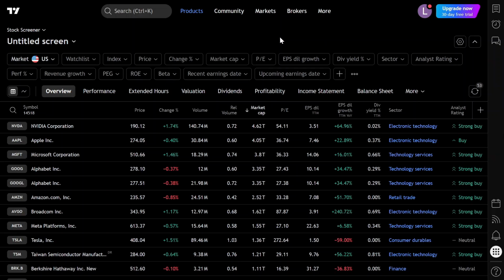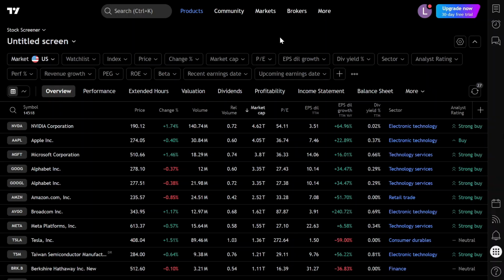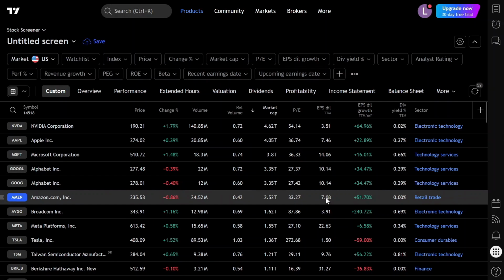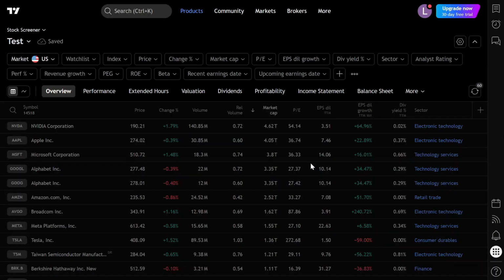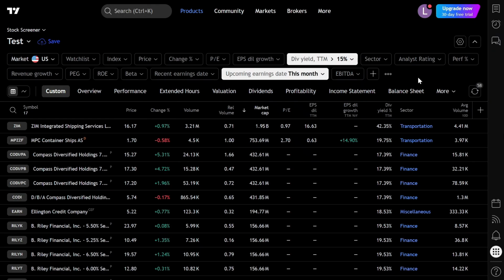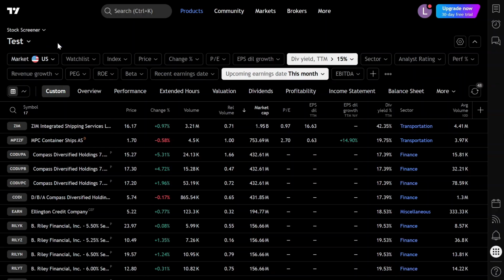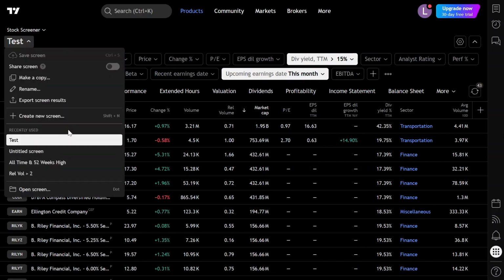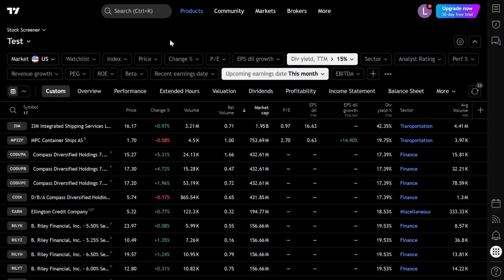How To Save Stock Screener In Tradingview